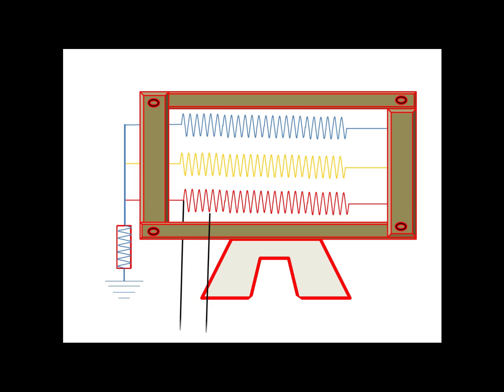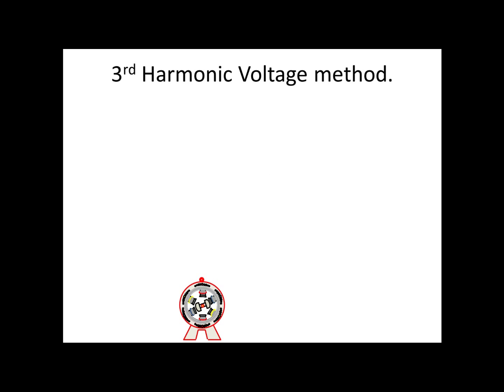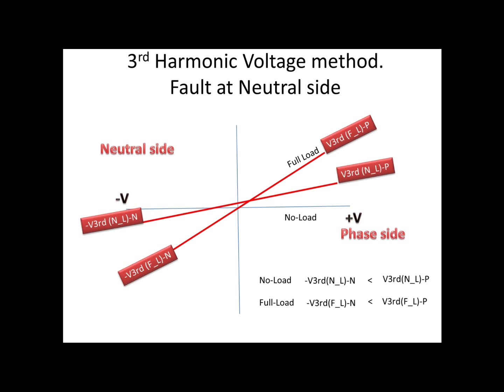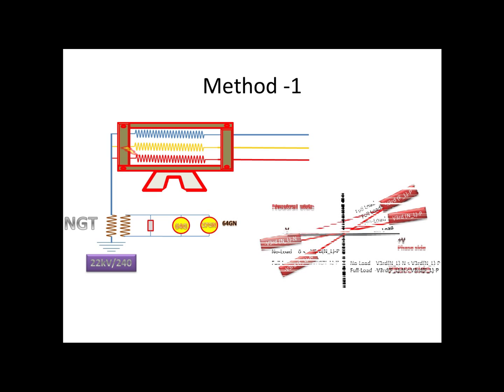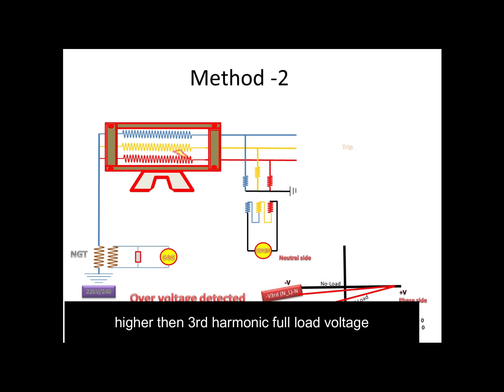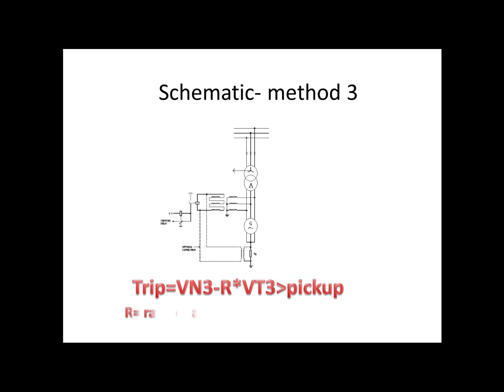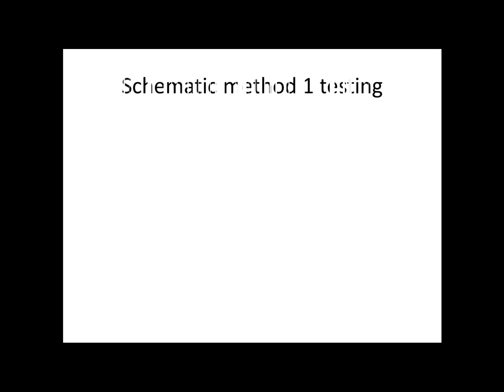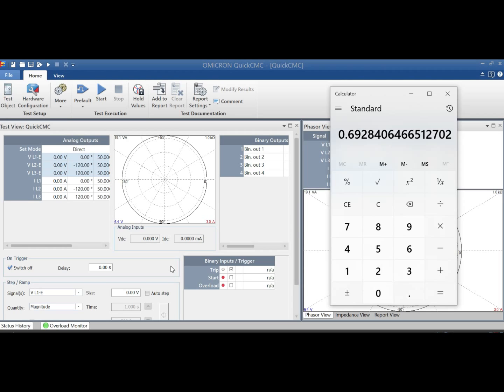Generator 100% Stator Earth Fault Protection Explained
HERE WE DISCUSED ABOUT 100% STATOR EARTHFAULT BY VARIOUS METHOD.
In this video, we dive deep into Generator Stator Earth Fault Protection – a critical safety mechanism to prevent catastrophic generator damage. Learn how stator grounding faults occur, detection methods, and modern protection solutions!

🔧 What You’ll Learn:

What is a Stator Earth Fault? (Causes & Risks)

Why Stator Ground Fault Protection is Essential for Generators

Key Protection Methods: Neutral Grounding Resistors, 95% & 100% Relays

Step-by-Step Fault Detection & Mitigation Strategies

Real-World Examples & Practical Solutions

⚠️ Don’t risk generator failure! Understand how to implement reliable earth fault protection systems to ensure operational safety and longevity.

SHARE with engineers and technicians!

COMMENT your questions or experiences with stator faults!